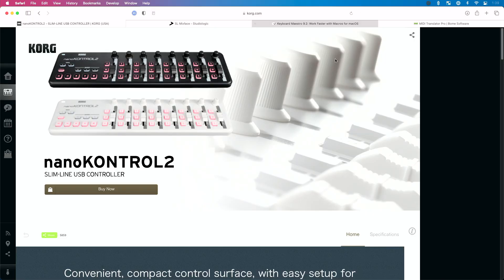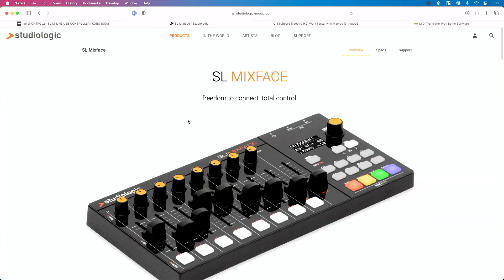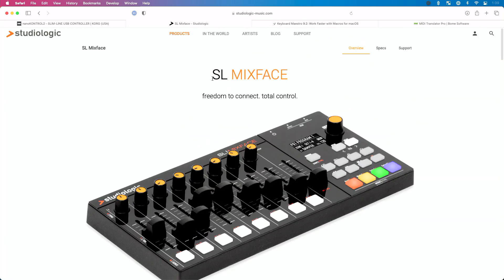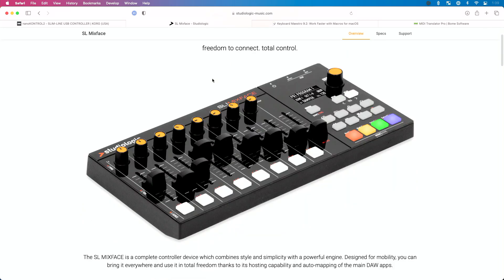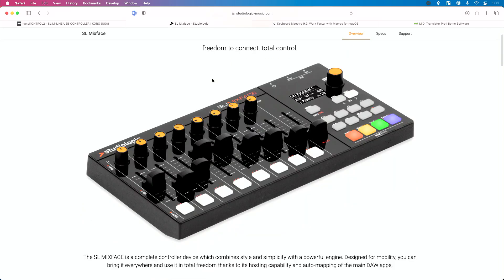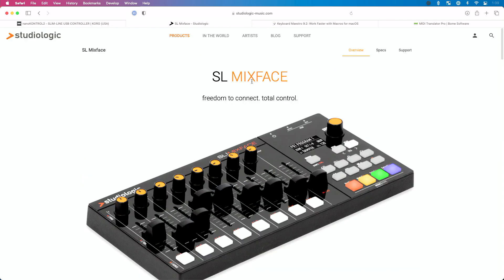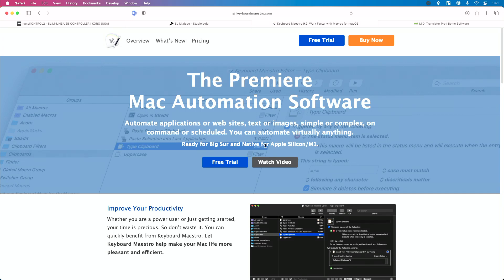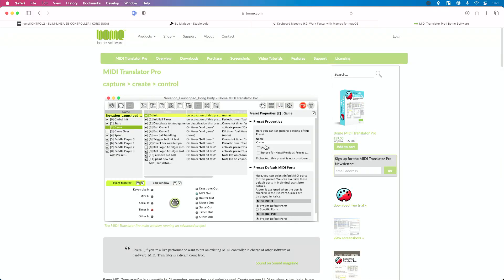Customizing Your MIDI Controller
In this video, Ableton Live Certified Trainer Will Doggett, shares a few MIDI controllers that let you customize their data and shows how to customize your MIDI controller, even when you can't customize it out of the box.

Thanks to Tony for submitting this question. Want to have your question answered in a future video?